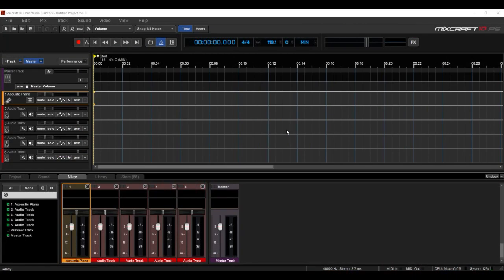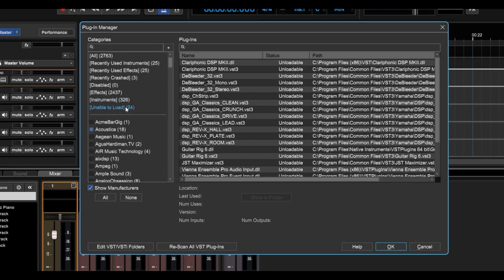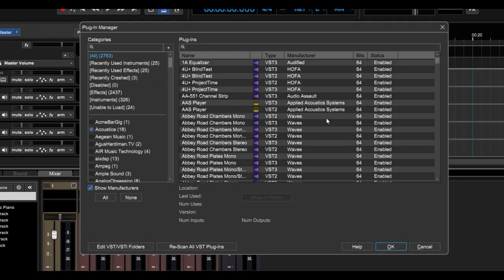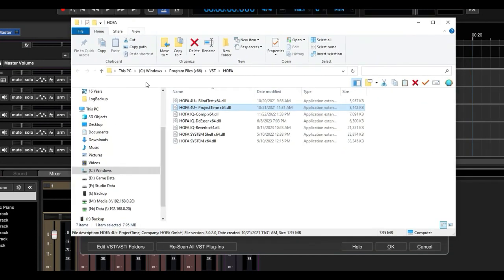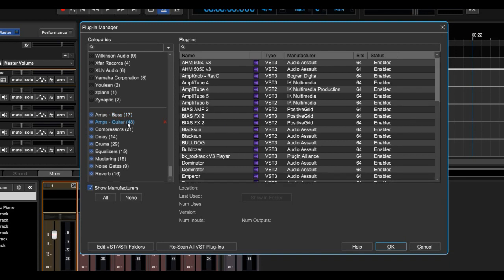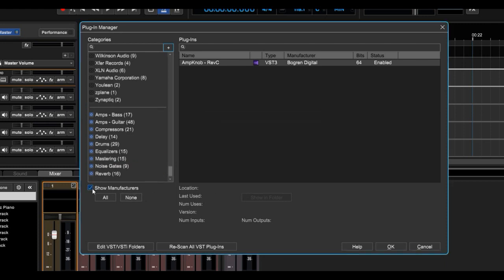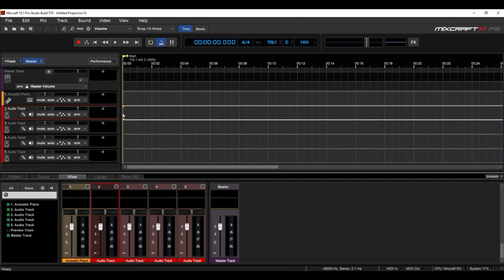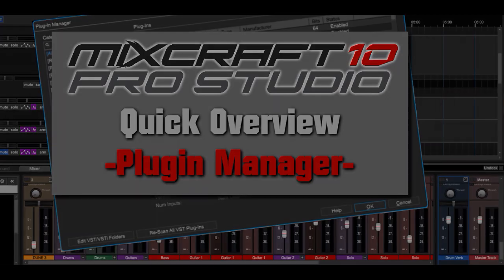Mixcraft 10 Plugin Manager Quick Overview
Here's a quick overview of the brand new Mixcraft 10 plugin manager and all its awesome functionality.